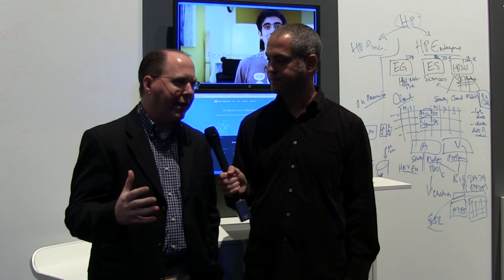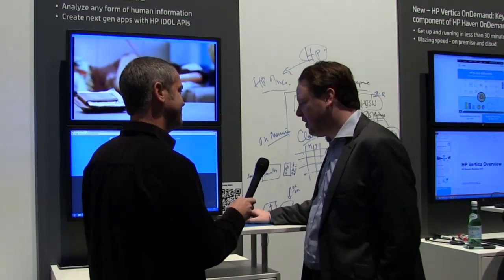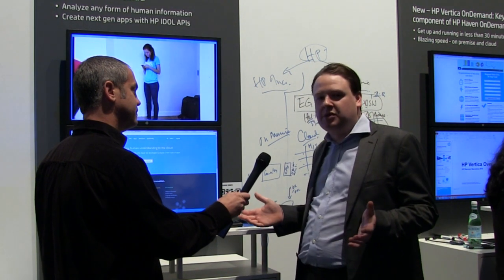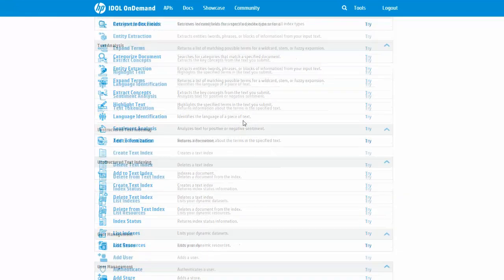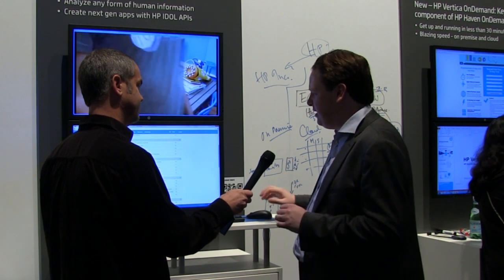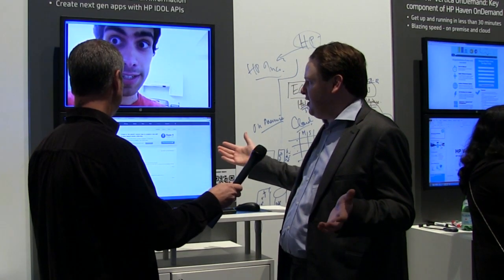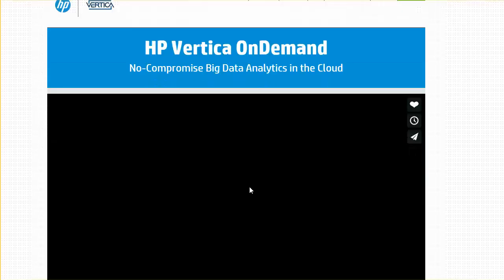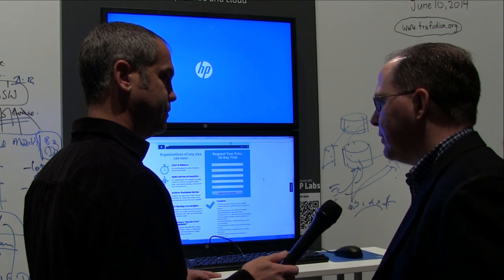Introducing Haven OnDemand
HP is now offering components of the Haven Big Data Platform on demand. At HP Discover, Jeff Healey and Chris Goodfellow showed off two of the on demand solutions. HP Autonomy IDOL OnDemand provides unstructured data processing APIs. HP Vertica OnDemand provides the power of columnar database analytics.